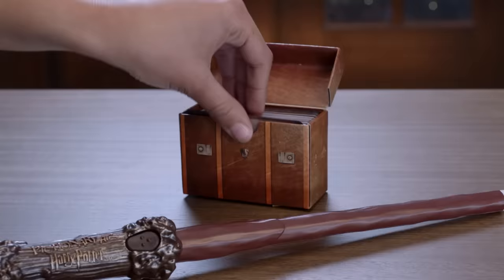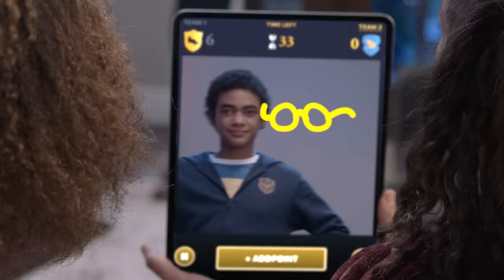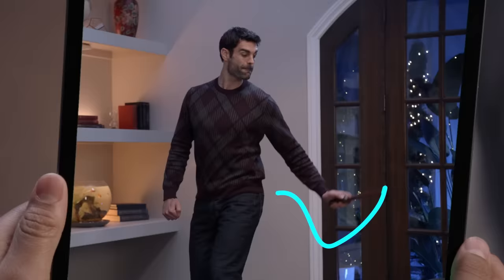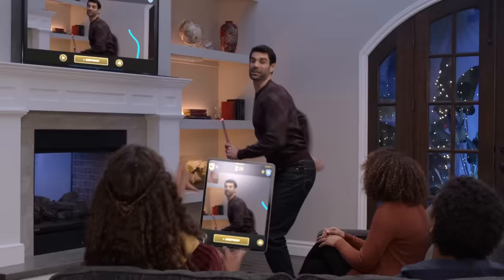AD: Pictionary Air ® Harry Potter™ Family Drawing Game for 8 Year Olds & Up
"Get ready for a spellbinding twist on the classic family drawing game with Pictionary Air™ Harry Potter™. Draw in the air and see it on screen in this enchanted game that will delight Witches, Wizards, and Muggles™ alike! Each team chooses which Hogwarts house they will play for (Gryffindor, Hufflepuff, Slytherin or Ravenclaw). Open the collector box to discover a Pictionary Air™ pen in the shape of Harry Potter's famous wand, a cardholder inspired by Harry's trunk and 112 double-sided clue cards with clues inspired by the Wizarding World™.

Download the free Pictionary Air™ app to your smartphone or tablet to get started(Data rates may apply). Compatible iOS or Android smart devices and app are required to play. Point the in-app camera at the illustrator and they'll appear, along with their sketch, on the screen of your smart device. For an even more magical game, players can cast their drawings from their smart device to their TV using Apple TV, Chromecast or a similar streaming device. Compatible streaming device required to stream game to TV. Compatible devices may change. for more up-to-date details on compatible devices and other information. This family game brings fantastical fun to any game night or party. Colours and decorations may vary.

WIZARDING WORLD characters, names and related indicia are © & ™ Warner Bros. Entertainment Inc. WB SHIELD: © & ™ WBEI.